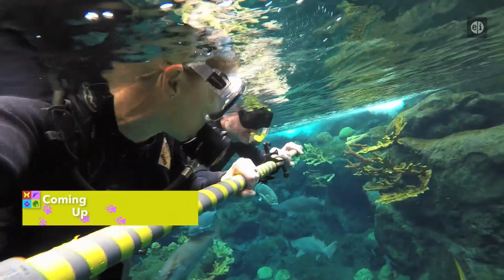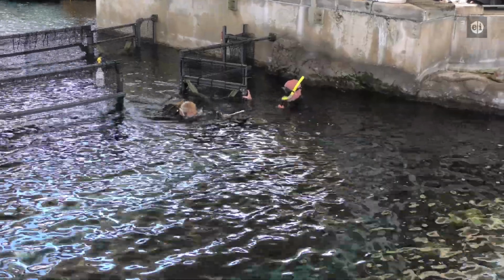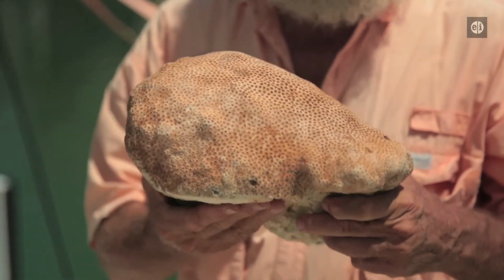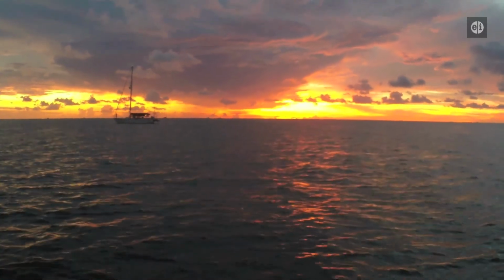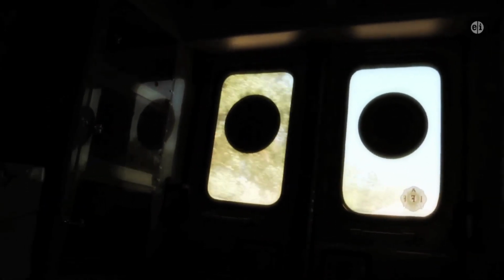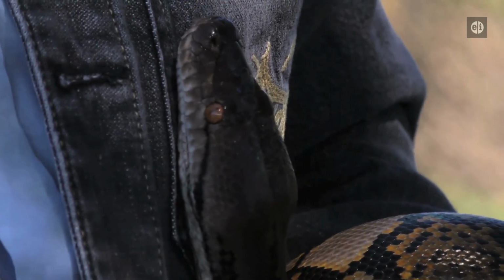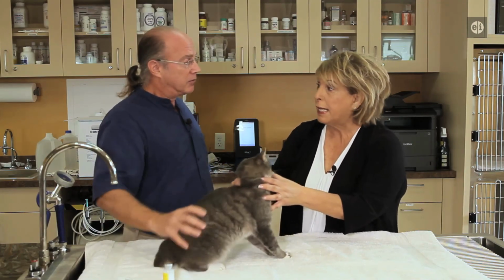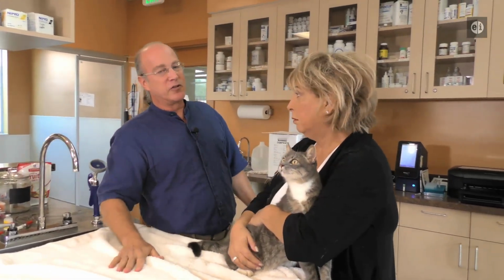Animal Outtakes Episode 8, Season 5